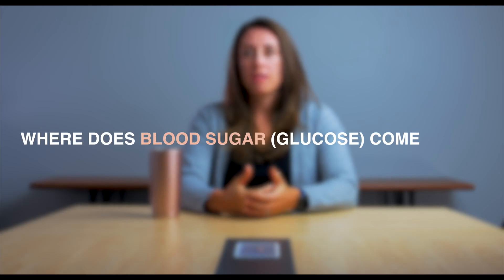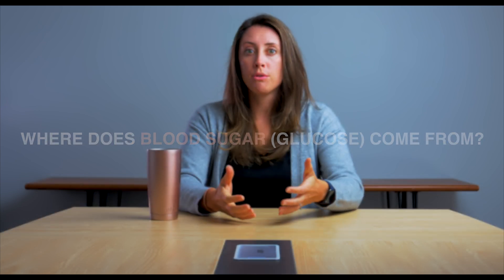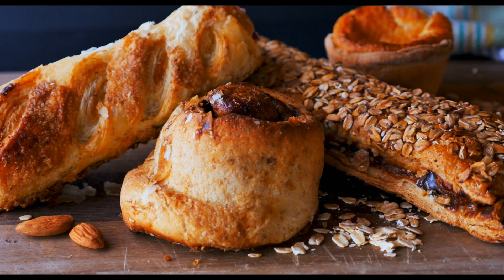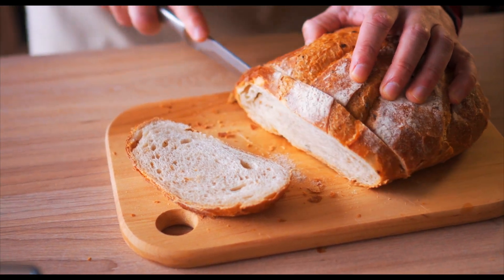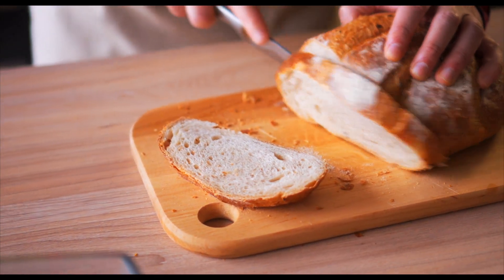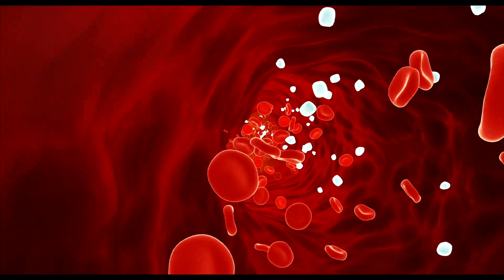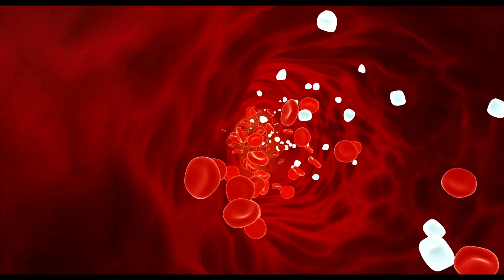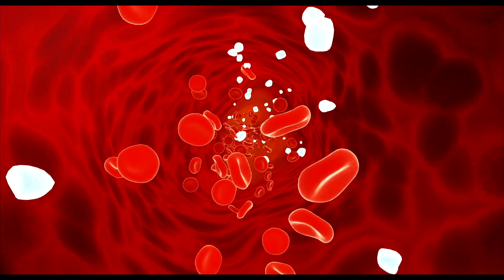Where does blood sugar come from?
Blood sugar comes from exogenous carbohydrate sources primarily. So, the foods we eat that have carbohydrates in them. We normally think of blood sugar responding to sugary foods, like cakes and pastries and donuts and things like that. But it's actually a part of most of the foods we eat. So, breads, pastas, potatoes, starchy foods, all are really rich sources of carbohydrates, but all plant foods have carbohydrate in them. When we eat carbohydrate and break it down into glucose. Glucose in the blood is a strong signal and it signals to the pancreas that we have energy coming in. The pancreas then releases insulin, and insulin is what allows glucose to be taken up by all the different organs in our body because we don't really want glucose just to stay in our bloodstream. It's like a highway. We're just trying to get it to where it needs to go.

So, once blood glucose and insulin are elevated in your body, then your organs, like your brain and your muscle and your liver, all of these things can take up more of this glucose, and then it decreases in your blood. Sometimes you have excess sugar in your blood and that doesn't get used up by the organs. And so, it goes back to the liver and the liver stores it as glycogen. The liver is really central in keeping our blood sugar levels within a tight range. So, it also can release something called glucagon. And glucagon helps increase blood sugar levels by basically breaking down that glycogen and allowing more blood sugar to come into the bloodstream when you're not getting enough from foods. And so, the liver is playing both roles where it helps both get the blood sugar out of the bloodstream to the organs, and also increases blood sugar levels when necessary